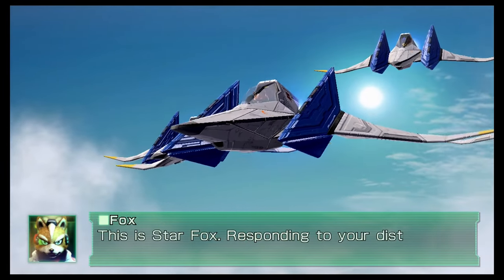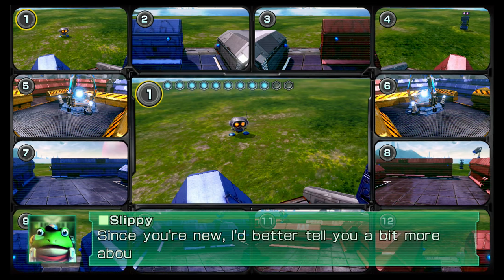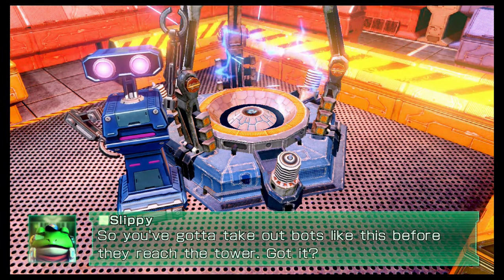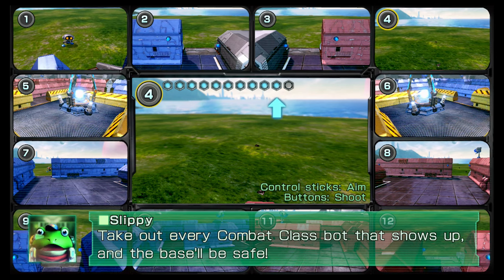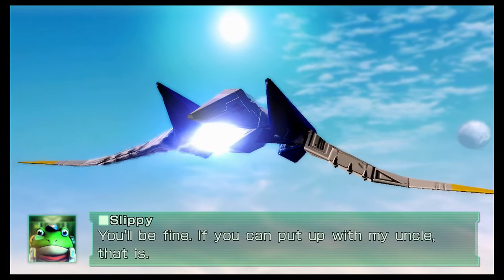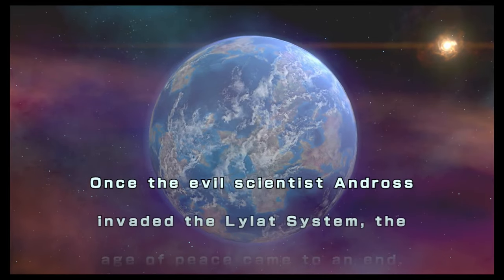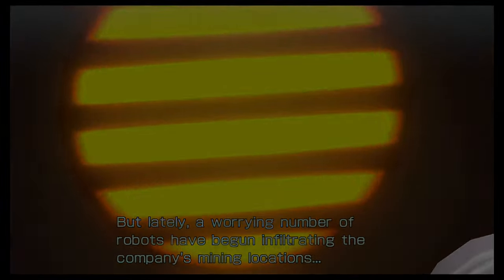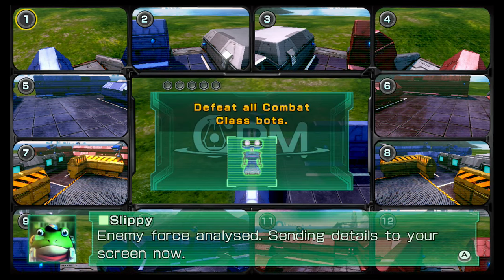Star Fox Guard - Nintendo Wii U - Intro, full world 1 and boss gameplay plus amiibo [HD 1080p 60fps]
A Star Fox take on the tower defence genre that's actually very enjoyable. The aim of the game is to defend your base and you do this by swapping between and moving around one of twelve gun turret cameras. Which you use to shoot the incoming enemy robots. Robots fall into two classes, one that hinder your cameras, while the other attempts to destroy your base's core. Only all the latter robots have to be defeated in order to finish the mission but defeat them all and you get an added score bonus at the end of the mission. Which in turn allows you to rank up and unlock new weapons and missions along with robots for the multiplayer mode. A high quality package for a product that came free with the first print version of Star Fox Zero. You can also purchase Star Fox Guard from the Nintendo Wii U eshop. If you are a fan of the genre it is well worth getting a copy and the world one boss is shown at the end of the video.

While we can't video the Gamepad screen it shows a map of the current stage with the twelve cameras and you can select any of them by touching them with the stylus. It also shows enemies on the map once they enter the base making it easy to track down any tricky to spot infiltrators.

You can see the amiibo bonus at 31:45 Star Fox Guard only works with the Star Fox and Falco Lombardi amiibos with each amiibo allowing you to call in the Star Fox team once a day to shoot all the enemy robots on the map. Best saved for when you are in real trouble.

Release: 2016
Developer: Nintendo EPD / Platinum Games / プラチナゲームズ株式会社
Publisher: Nintendo / 任天堂株式会社
Format: Nintendo Wii U / ウィー ユー

Also known as: スターフォックス ガード (Japan)

Footage captured directly from a Nintendo Wii U via HDMI using a Elgato HD60 Pro. Note to capture the character voice audio from Star Fox Zero we used a audio cable via the headphone socket. On the downside this forced us to record the audio as a microphone input which mean the audio is only in mono and loses some quality. Due to the poor quality of the Wii U GamePad headphone socket, there is the odd moment of distortion in some audio. Gameplay captured from the retail disc of Star Fox guard which came only with the first print edition of Star Fox Zero.